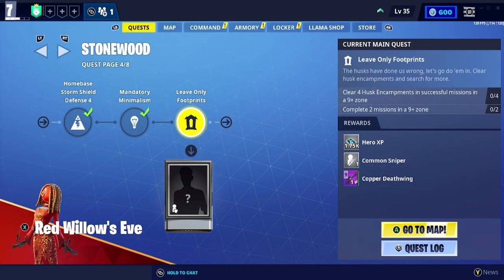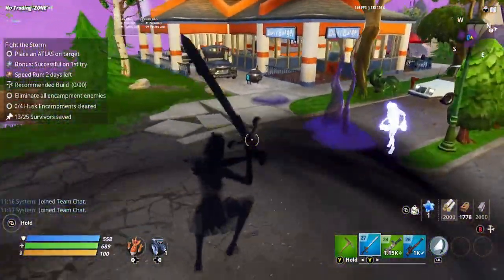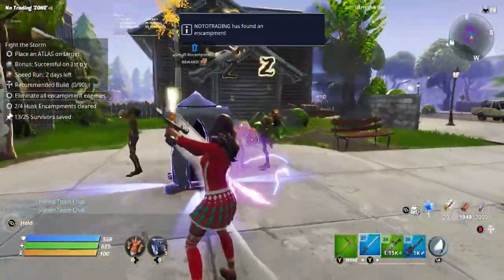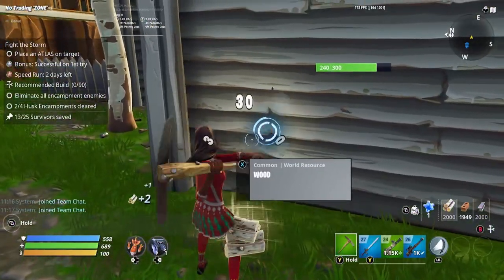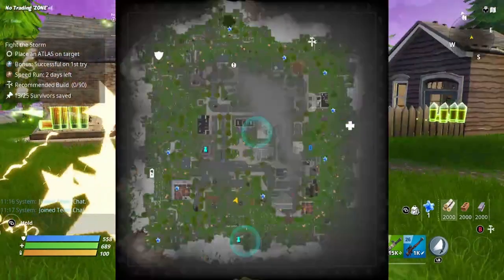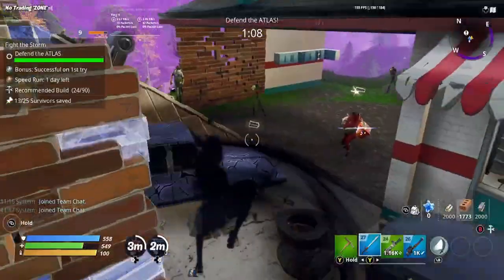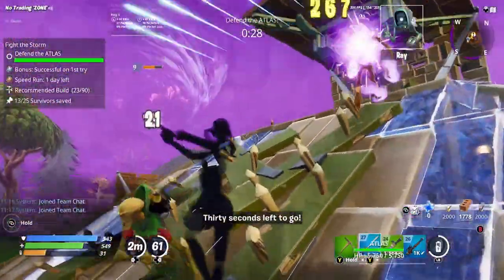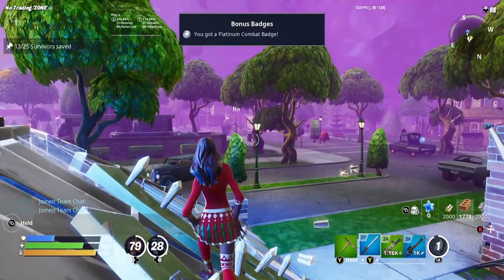How to destroy encampments easily - Stonewood Quest tips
Some tips on the best way to complete the Leave only Footprints quest in stonewood.
don't forget to check the links below for Many more helpful tips videos on almost every aspect of Fortnite STW.

Here are some playlists of past content that will help you out as well, enjoy.